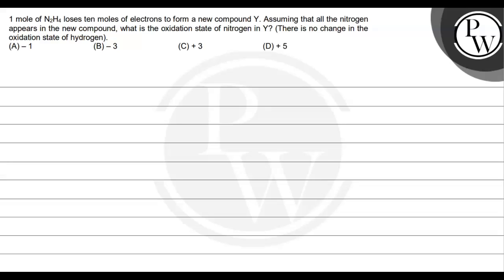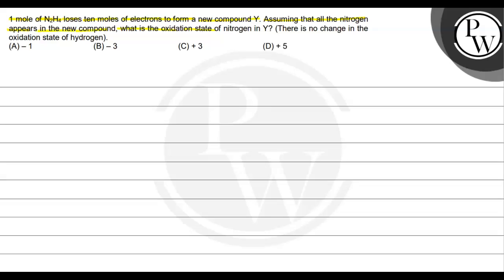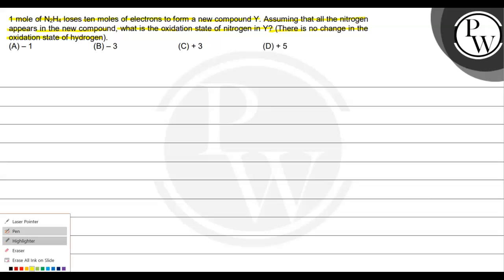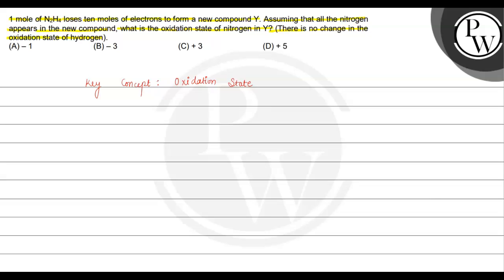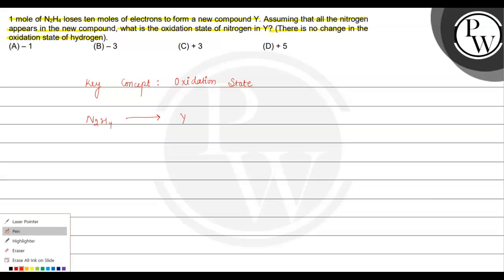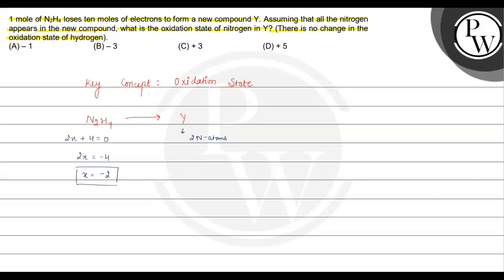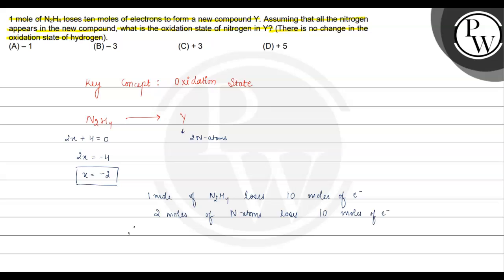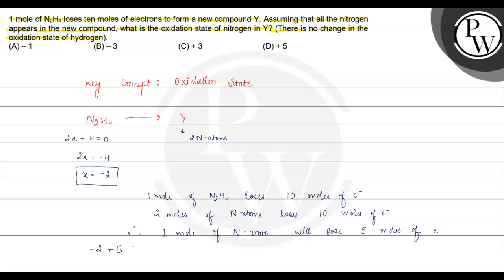1 mole of \( \mathrm{N}_{2} \mathrm{H}_{4} \) loses ten moles of el...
1 mole of \( \mathrm{N}_{2} \mathrm{H}_{4} \) loses ten moles of electrons to form a new compound \( \mathrm{Y} \). Assuming that all the nitrogen appears in the new compound, what is the oxidation state of nitrogen in \( Y \) ? (There is no change in the oxidation state of hydrogen).
(A) \( -1 \)
(B) \( -3 \)